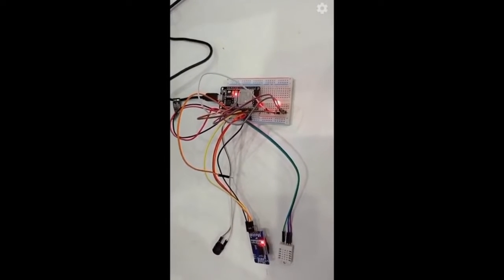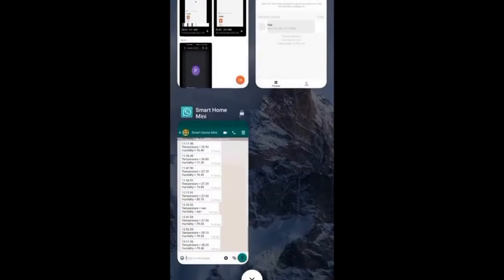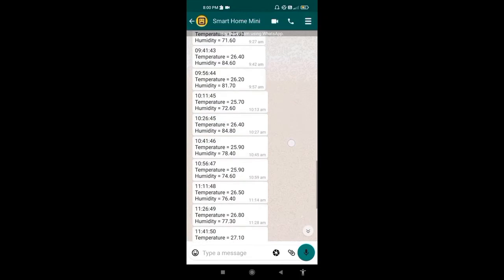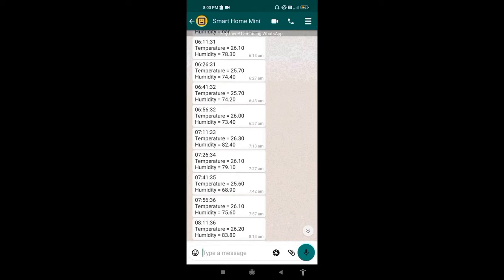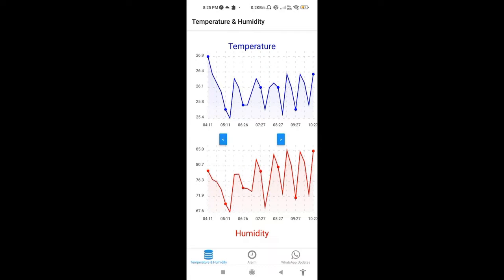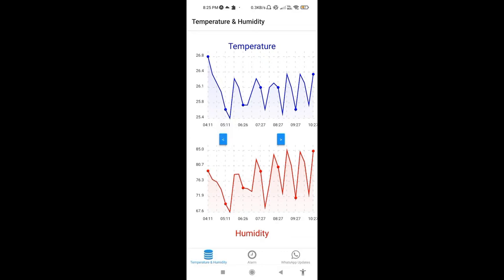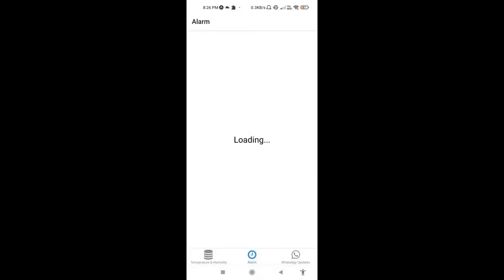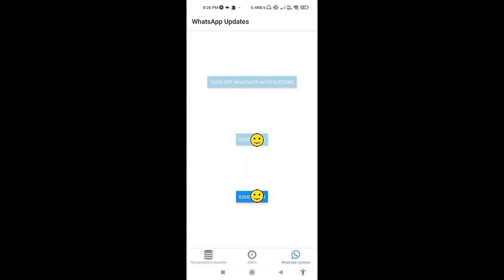Smart Home Mini Project Showcase | ESW Lab Assignment | IIIT Hyderabad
Timestamps:
0:00 Intro
0:18 Hardware Required
1:02 Hardware part showcase
3:50 Getting updates on WhatsApp
4:31 Android App showcase
6:05 Working of the alarm & Conclusion

Hi

I'm Sanchit Arora, a final year B. Tech. CSE student at IIIT Hyderabad.

In this video, I'll showcase one of the projects I built in my fifth semester as part of the ESW (Embedded Systems Workshop) course lab assignment.

The project is a Smart Home Mini system with lots of small features, real-time updates on WhatsApp, and an android app to visualize the data and tweak settings. Please check the report for more details about the project, circuit diagrams and screenshots.

Your comments and feedback mean a lot to me. Please take a moment and say 'Hi' in the comments, along with any feedback. Also, suggest the type of videos you'd like me to make.